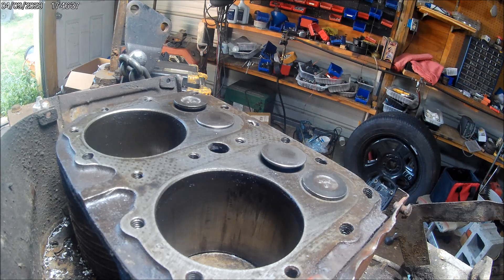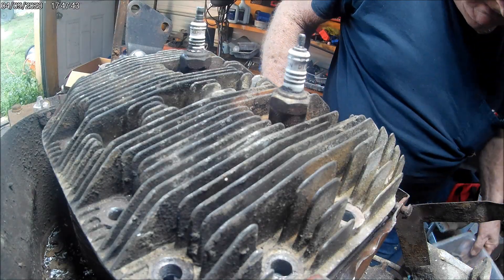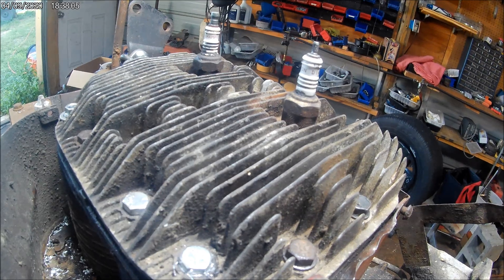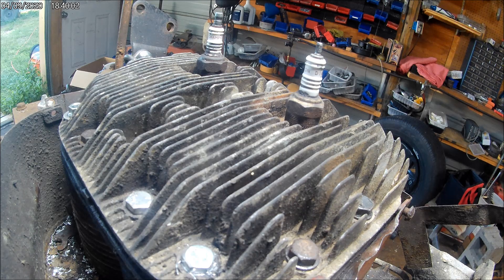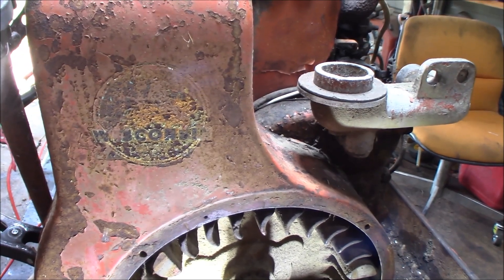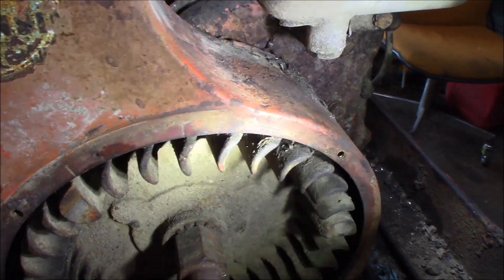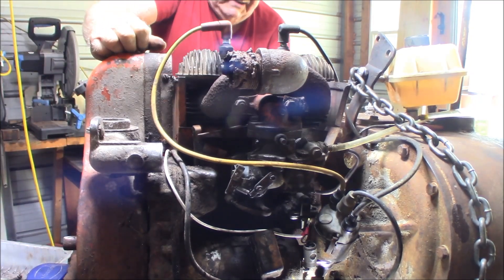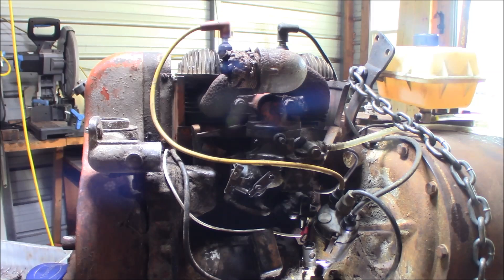more progress on the Wisconsin Thd engine.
I finely got more done on the old Wisconsin, I drilled the head bolts although not perfect even with the mag drill, also got the manifolds on, and the carburetor and then the generator which has the distributor on the back end of it,, I will say, this is the first one of these I ever worked on,, it took a bit to get the timing right.